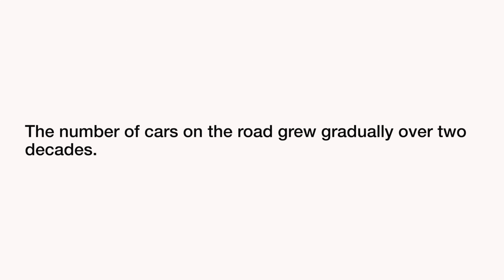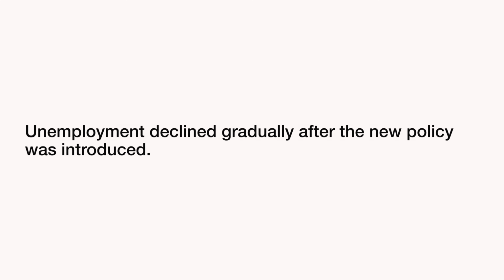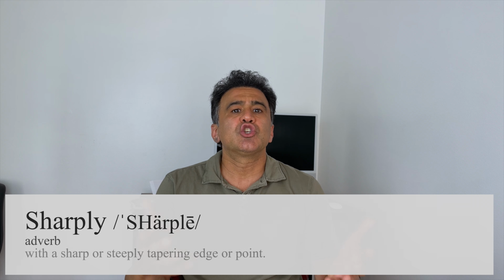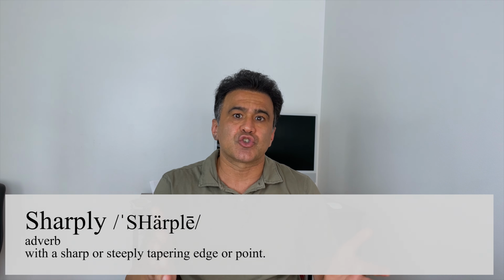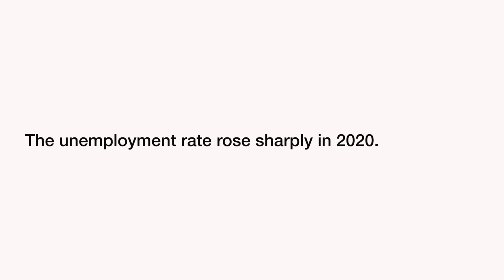IELTS Writing Task 1 AC: Adjectives & Adverbs Examiners Expect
In IELTS Writing Task 1, writing “sales increased” is not enough.

To score Band 7 or higher, you must explain how much and how fast things change.
That’s exactly where adjectives and adverbs come in.

In this lesson, you’ll learn six essential words that help you describe the degree of change clearly, accurately, and academically.

In this video, you’ll learn how to use:
 • slightly
 • gradually
 • steadily
 • sharply
 • significantly
 • dramatically

These words help you:
 • avoid vague descriptions,
 • sound more precise,
 • and meet IELTS Task 1 band descriptors.

📚 This is Part 2 of my IELTS Task 1 Vocabulary Series
 • ▶️ Part 1: Verbs for trends (rise, fall, increase, decrease) — [LINK]
 • ▶️ Part 3: Comparison & linking phrases (whereas, while, in contrast) — [LINK]

If this lesson helped you:
 • 📤 share it with someone preparing for IELTS